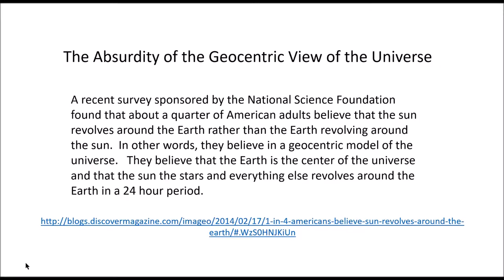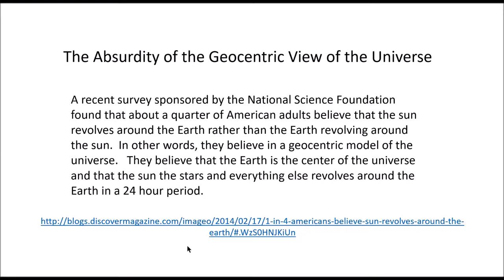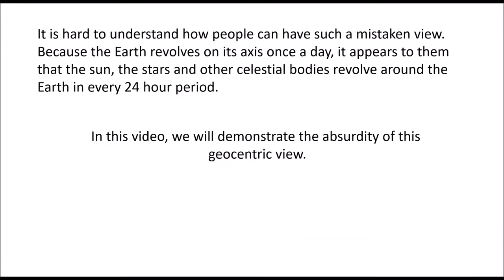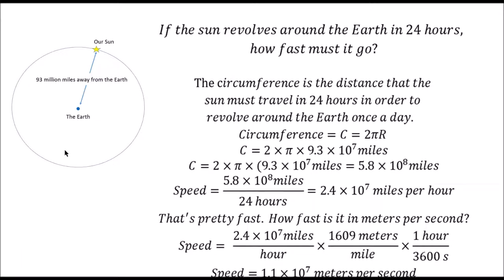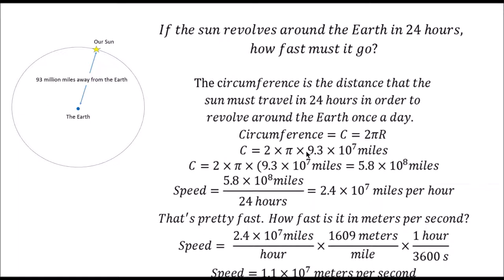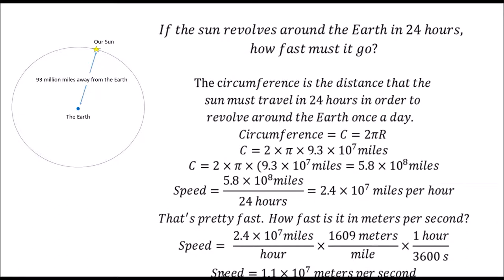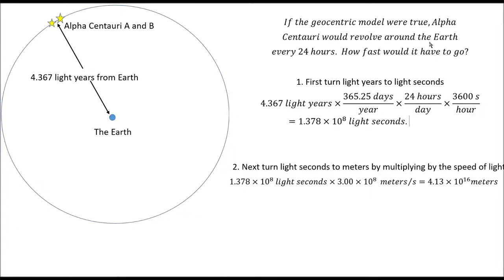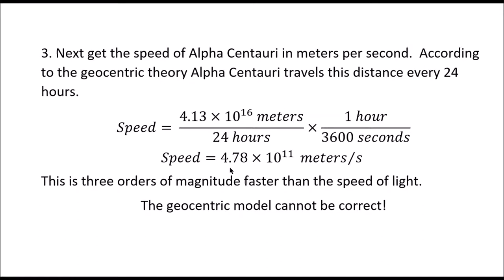The Absurdity of the Geocentric Model of the Universe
About a quarter of people believe in the geocentric model of the universe according to a National Science Foundation study.  It will be shown that such a belief is totally absurd.